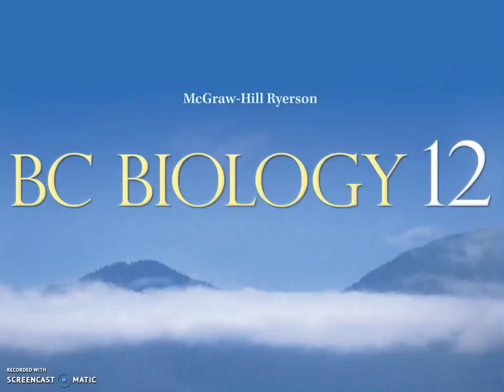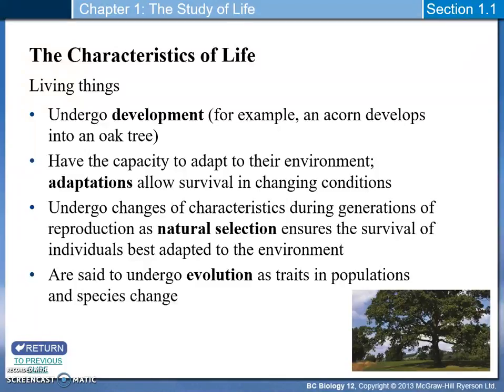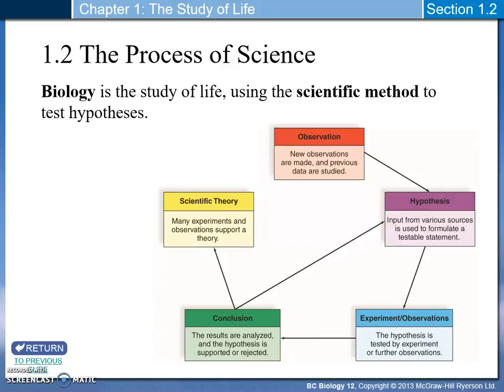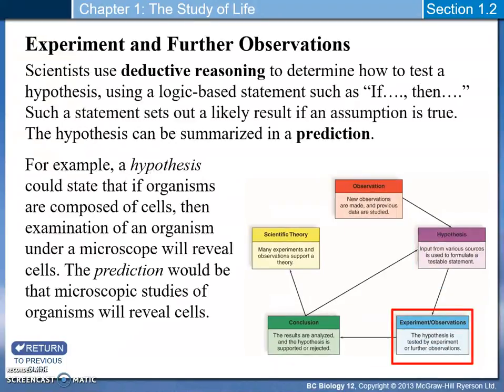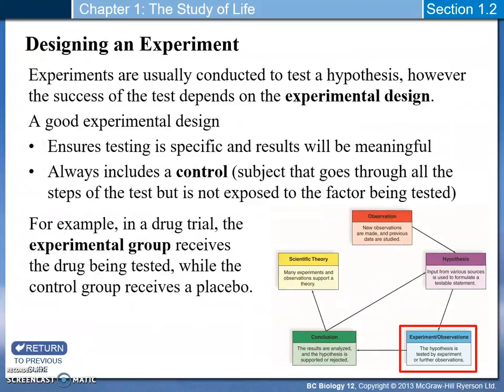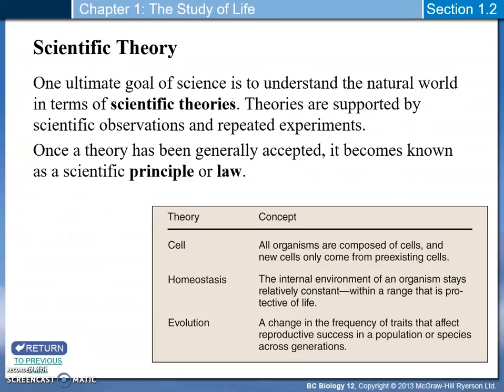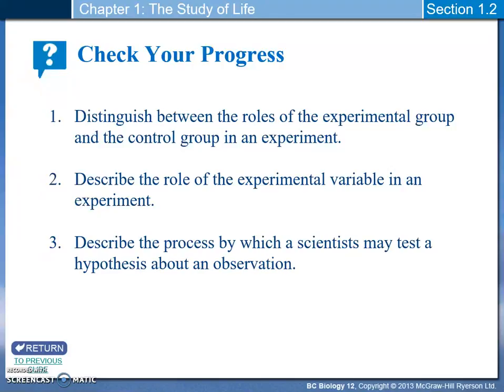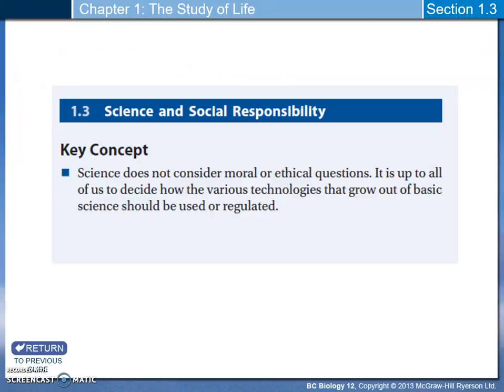Bio12 Chapter 1